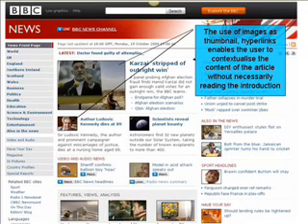bbc remediation2 0001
A movie created for my Creative Media masters course.